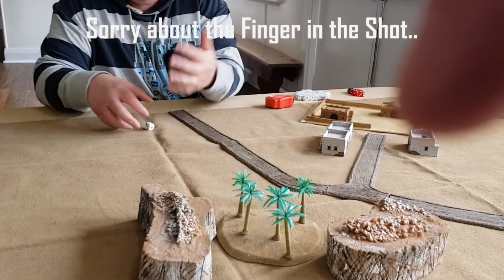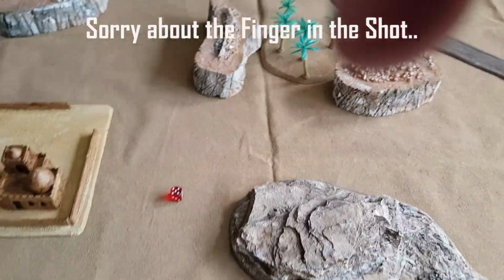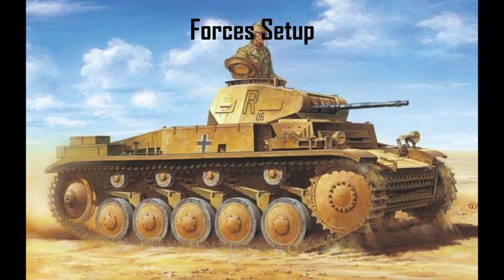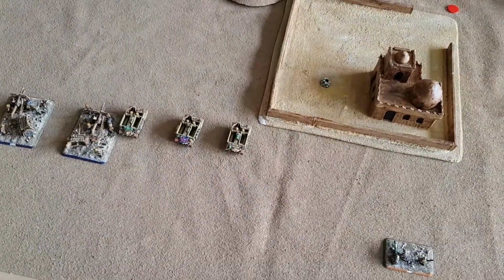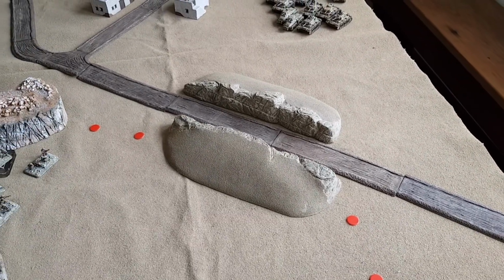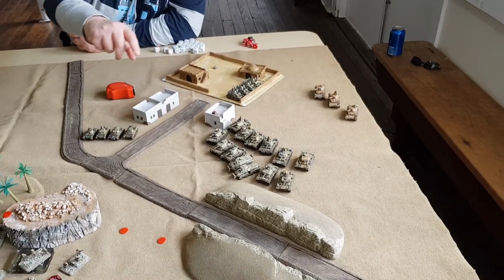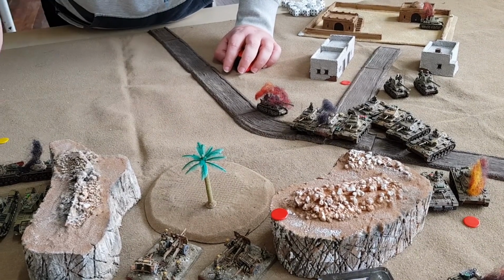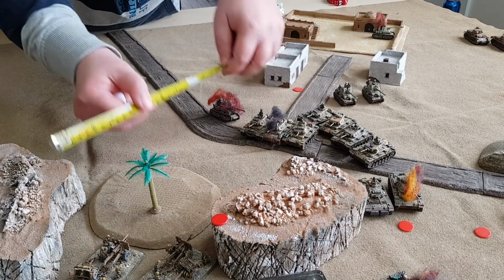Flames of War Battle Report 5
Flames of War V4 100 Pts - Mid War - Desert.  Germans Vs British!!